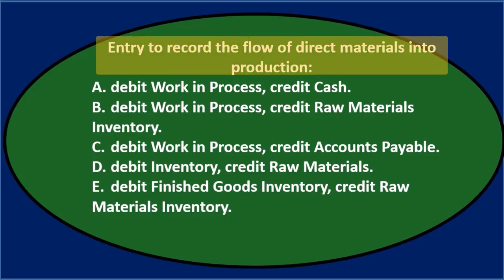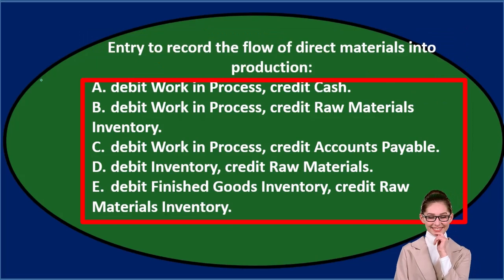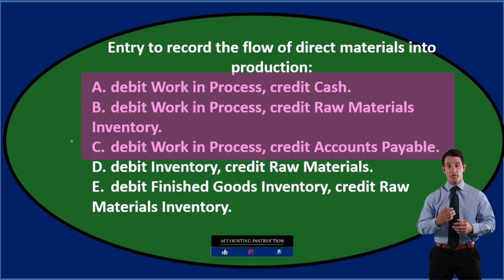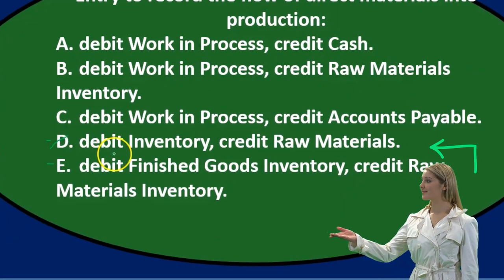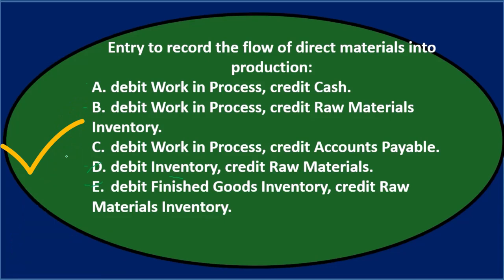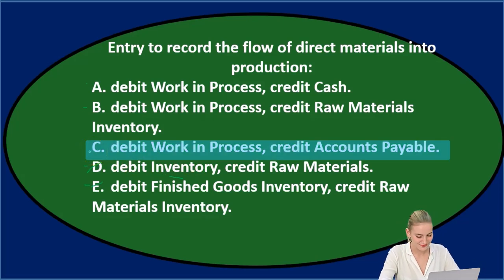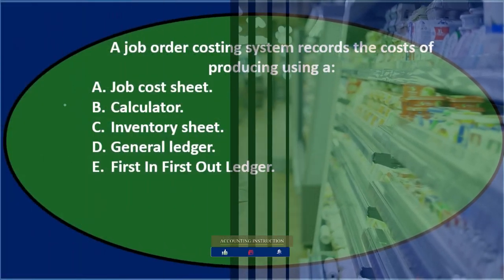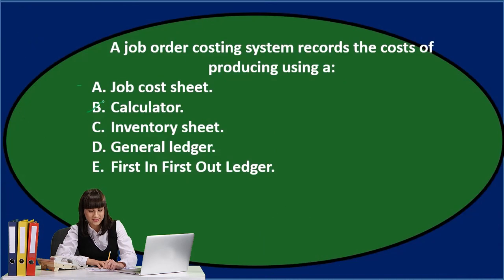Multiple Choice Questions – Job Cost System 60